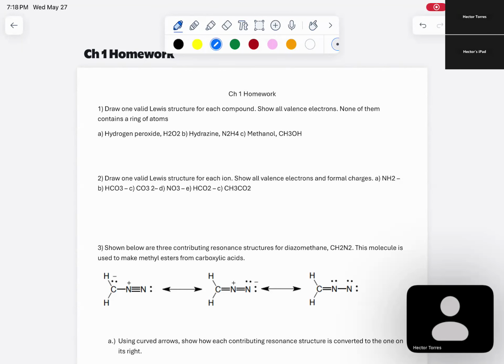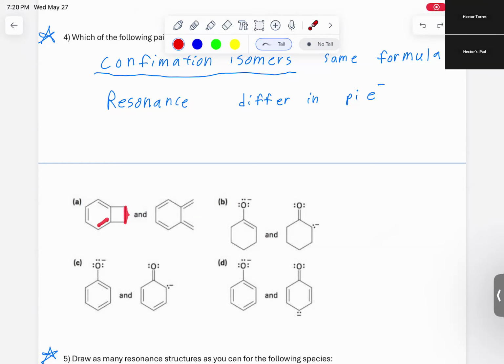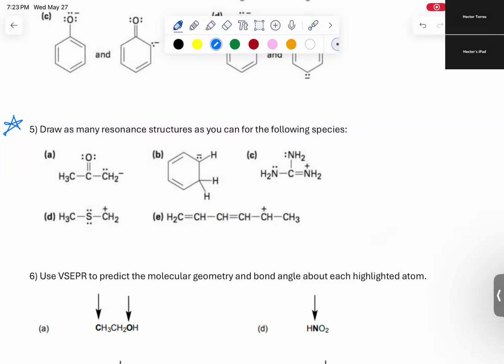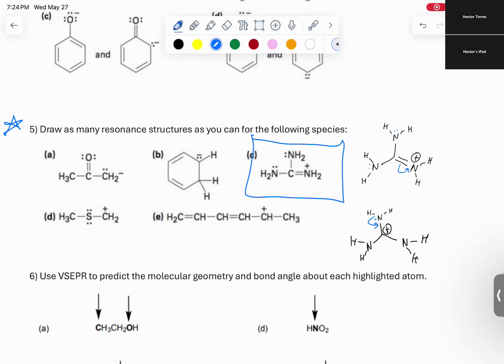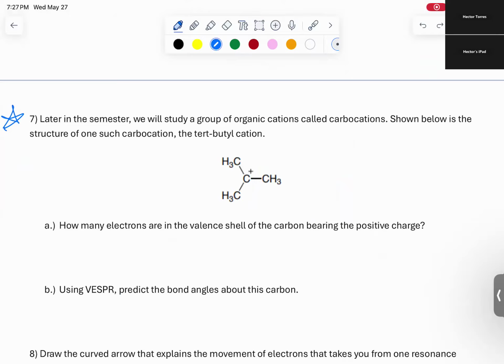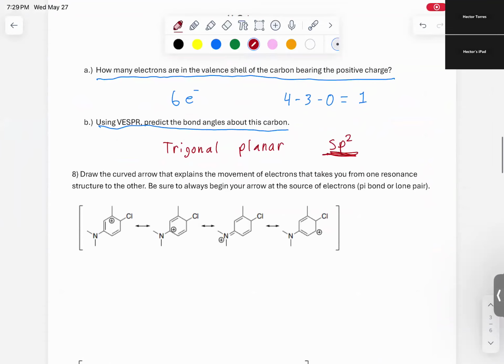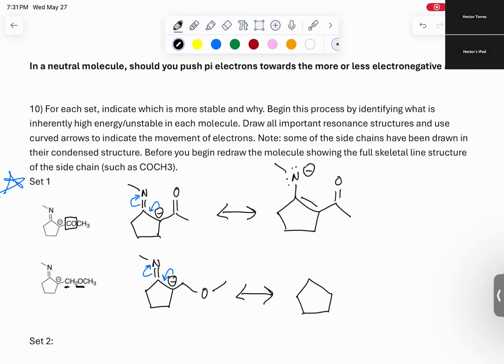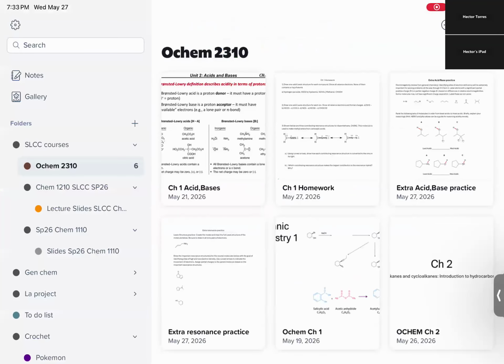O-Chem 1 Ch 1 HW